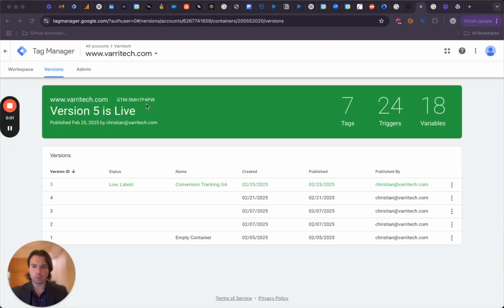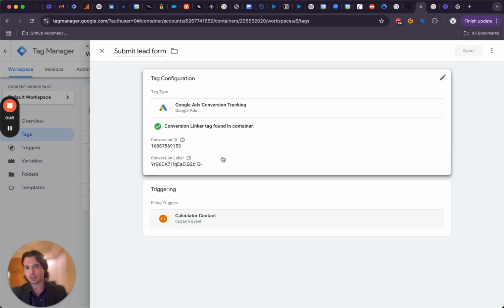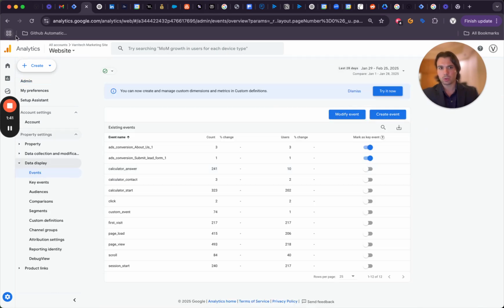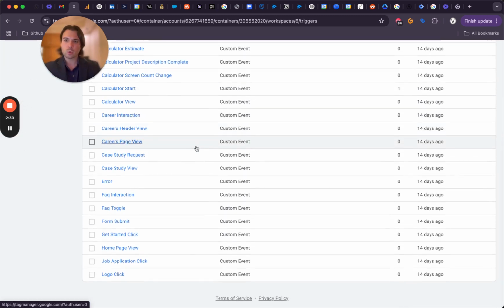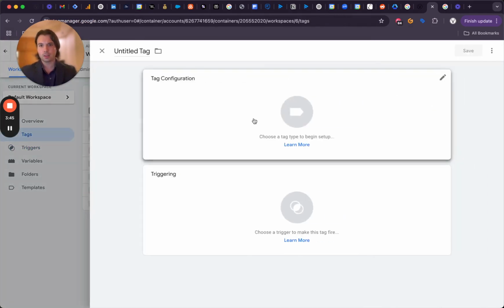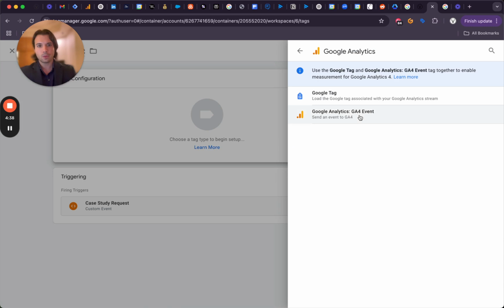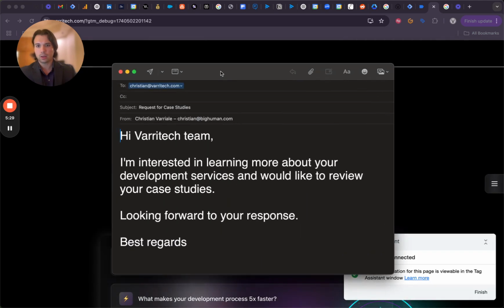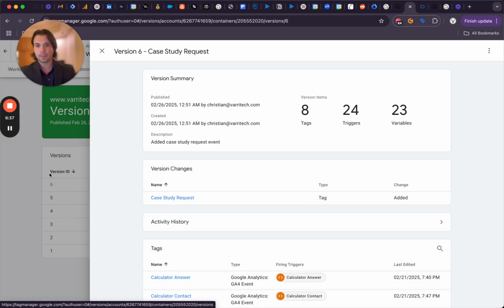How to use Google Tag Manager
Lear about how to use Google Tag Manager in easy steps!